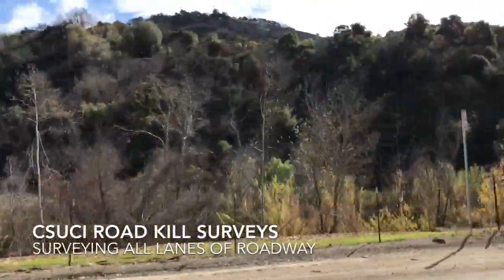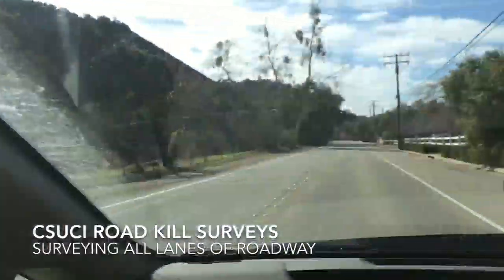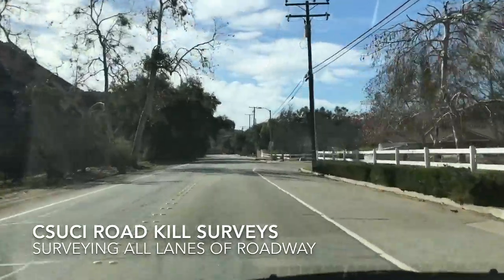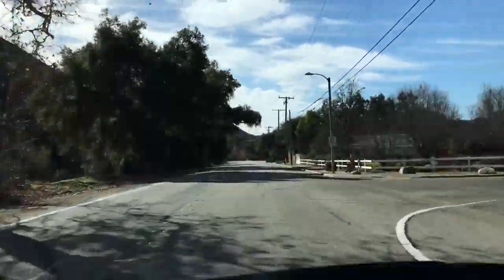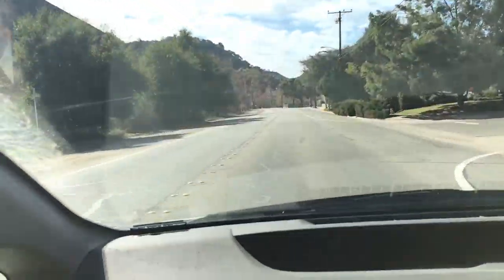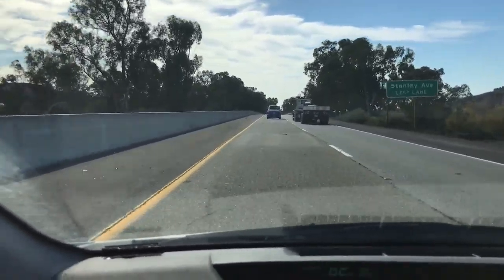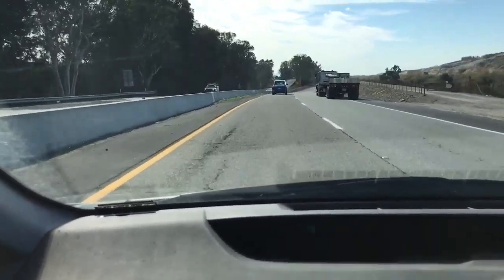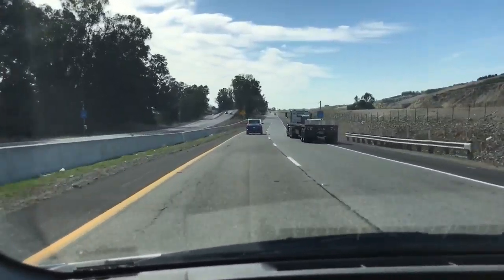Road Kill Surveys-Inspecting All Lanes